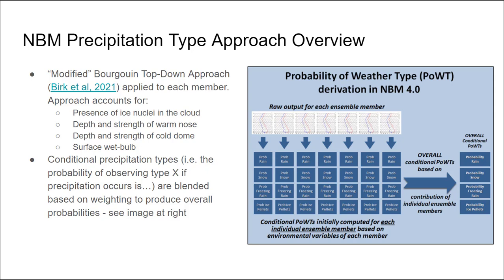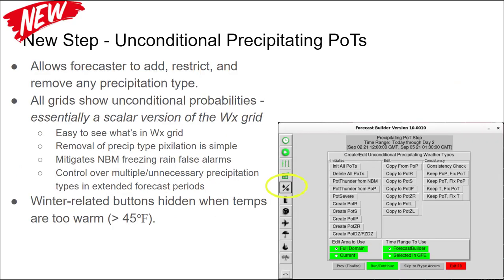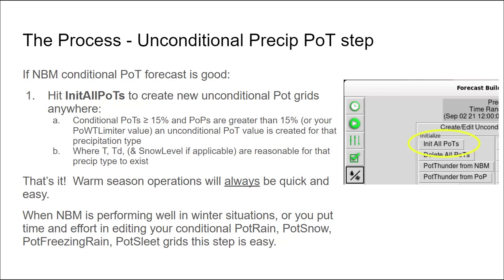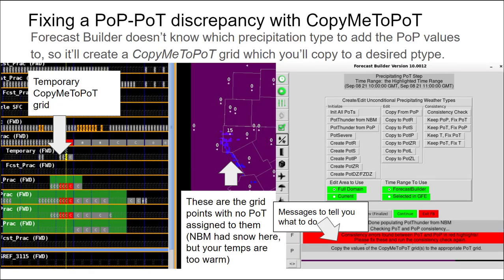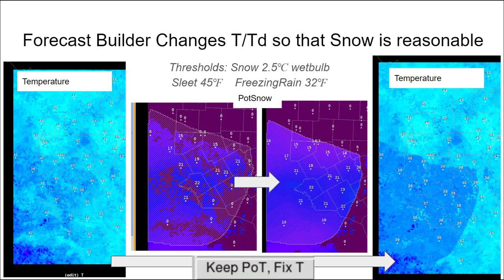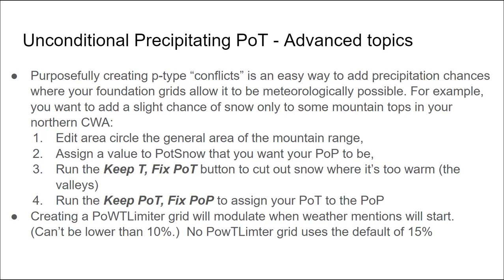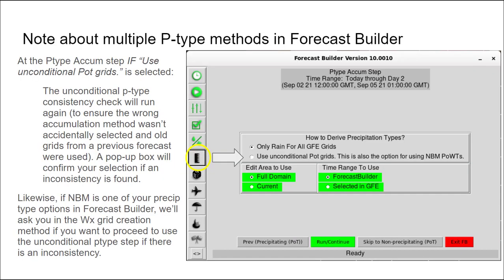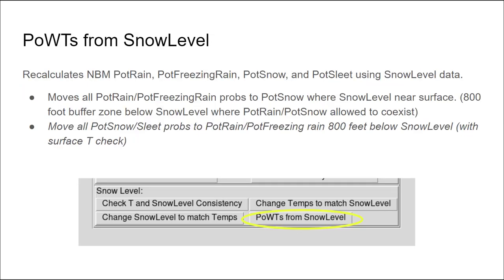NBM Precipitation Type methodology for ForecastBuilder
ForecastBuilder V10 incorporated several lessons learned from CR and SR. This module describes the NBM p-type approach and techniques built into ForecastBuilder to help most efficiently work with these precipitation types